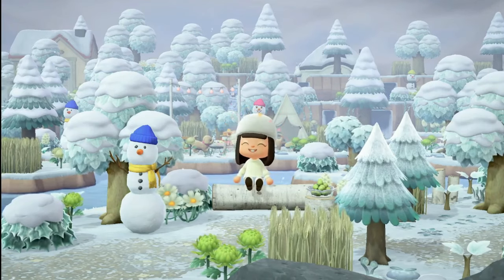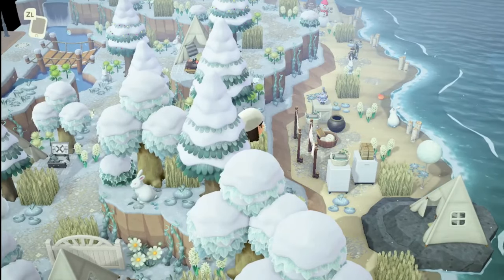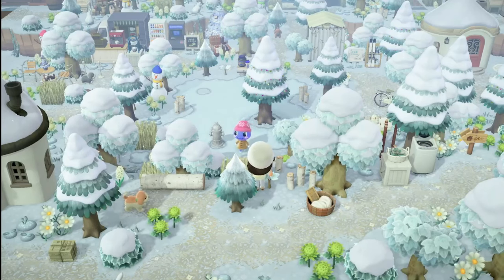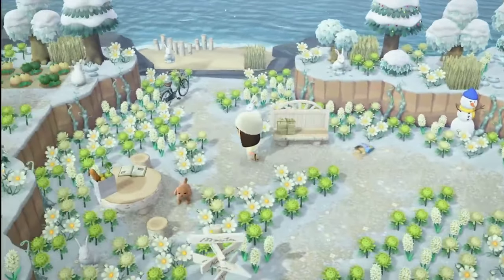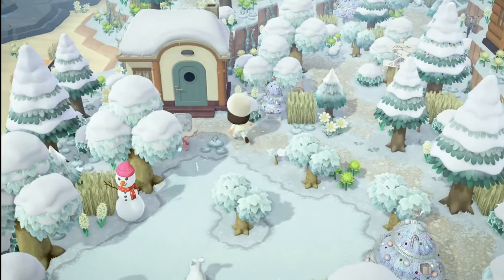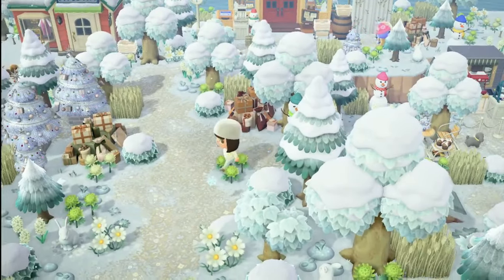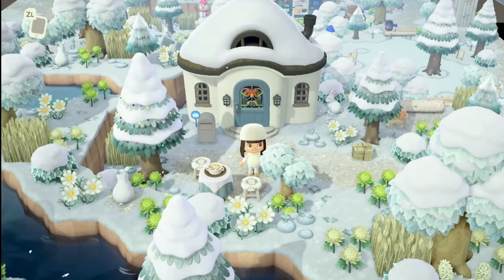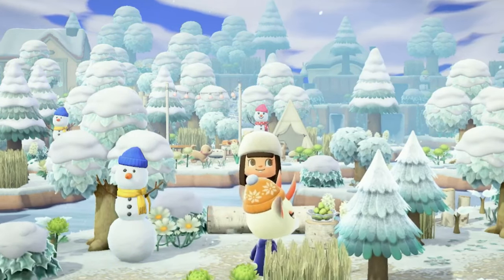The Most Beautiful Winter Island You've Ever Seen!!!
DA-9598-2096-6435